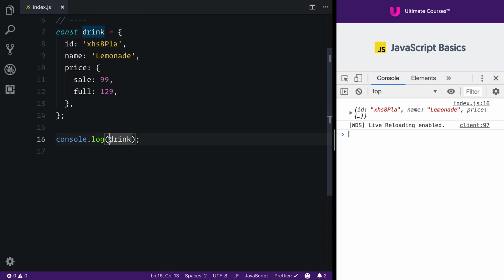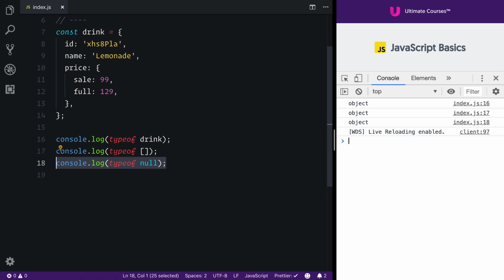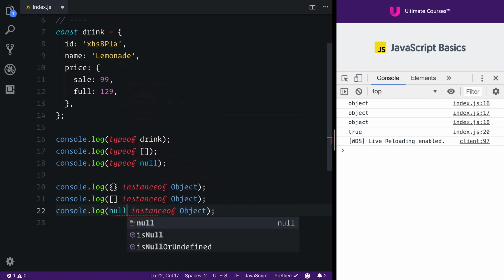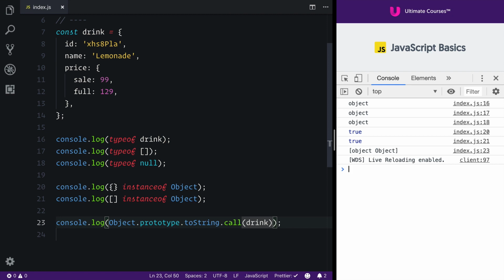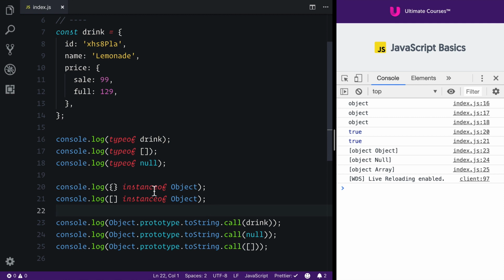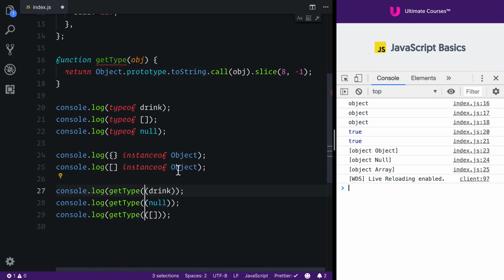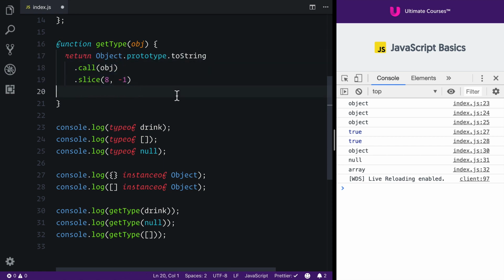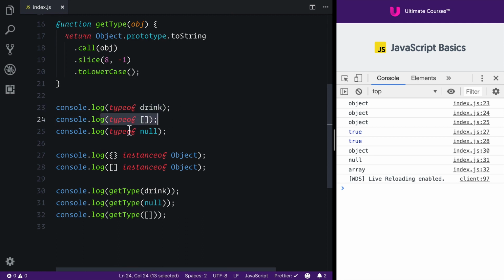Ultimate JavaScript Basics 43 - Objects In-Depth - Correctly Type-Checking Objects